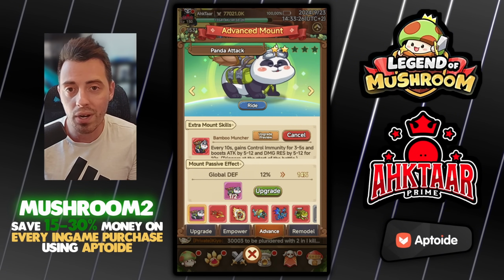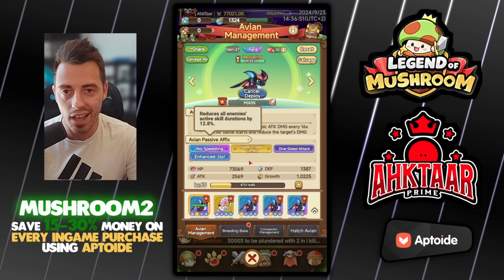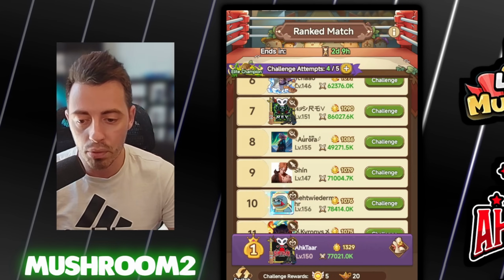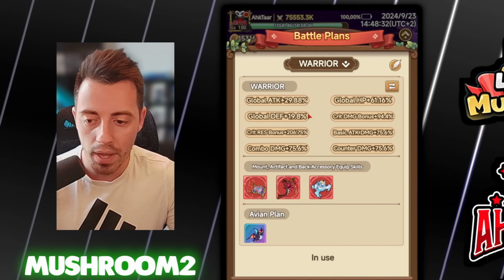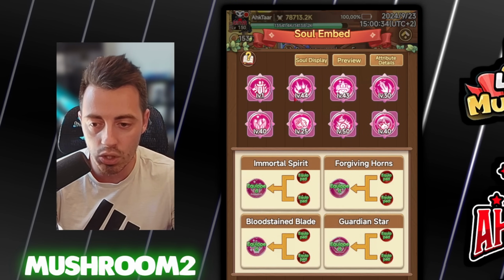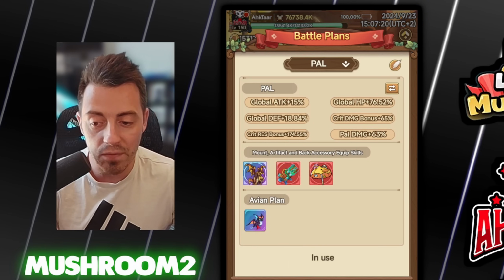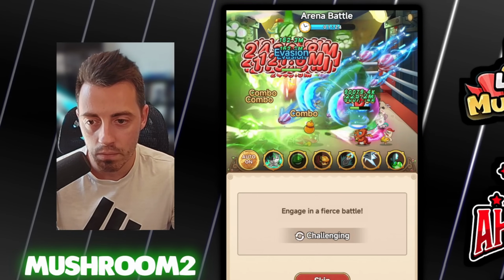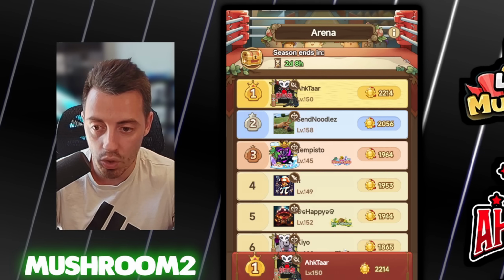4 CLASSES 4 PVP BUILDS after PANDA MOUNT in Legend of Mushroom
🎁My Recall Code 7QJHCH46GAN1

The Panda Attack mount changed the meta in Legend of Mushroom ! Now we don't need to use the disarm skill anymore or other controls in PVP because most of the players are using the Panda Attack mount to get a control immunity the first 3-5 seconds in battle... Now we need to change our skills accordingly so let me show you 4 pvp builds, 1 for each of the following classes :
- Plume Monarch
- Warbringer
- Supreme Spirit
- Darklord

00:00 Intro
01:01 Plume Monarch PVP BUILD in Legend of Mushroom
06:18 Warbringer PVP BUILD in Legend of Mushroom
08:54 Supreme Spirit PVP BUILD in Legend of Mushroom
13:12 Darklord PVP BUILD in Legend of Mushroom
17:02 Conclusion
17:45 Outro